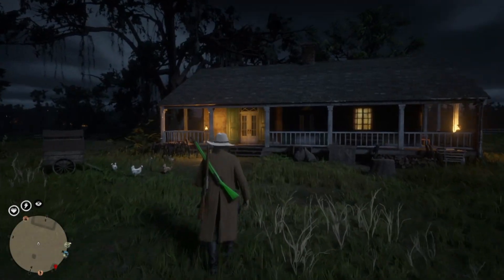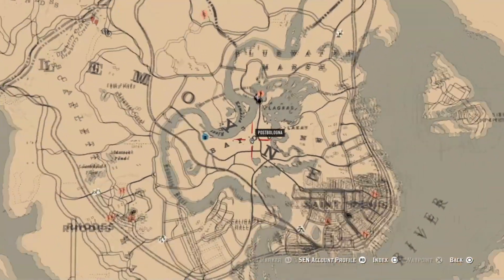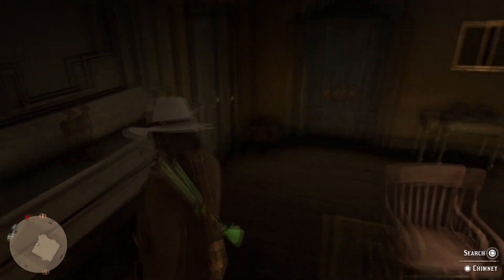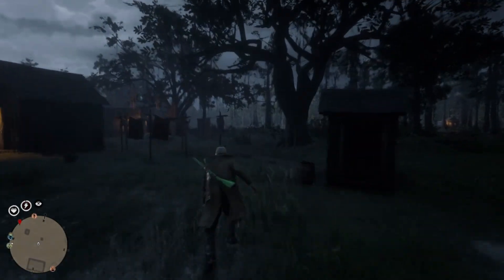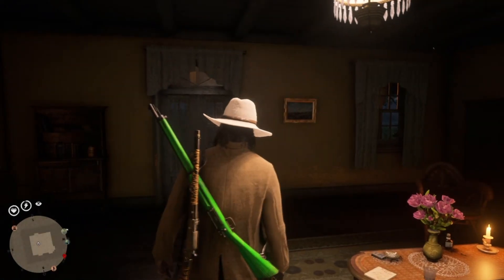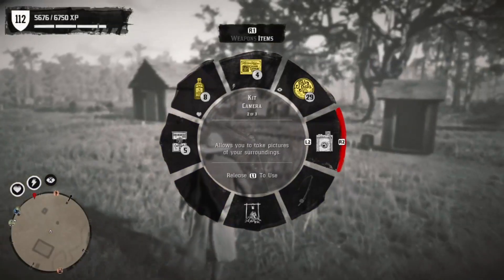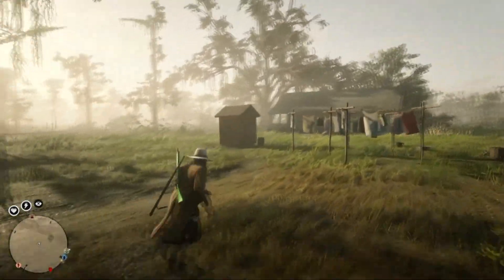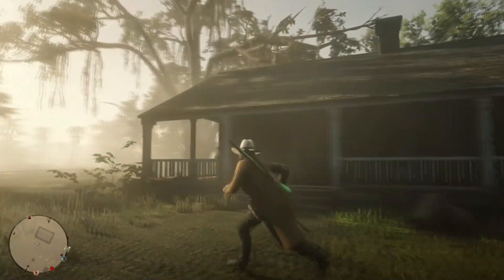VERY EASY *SOLO* MONEY & XP GLITCH IN RED DEAD ONLINE! (RED DEAD REDEMPTION 2)